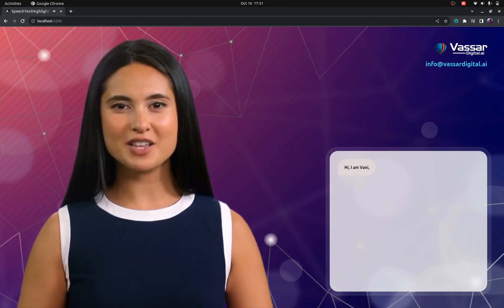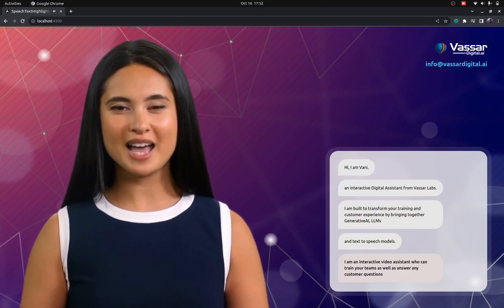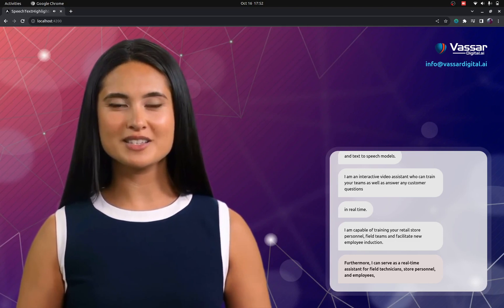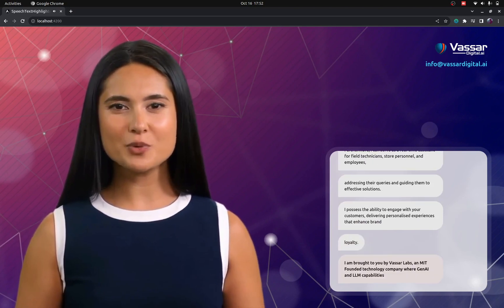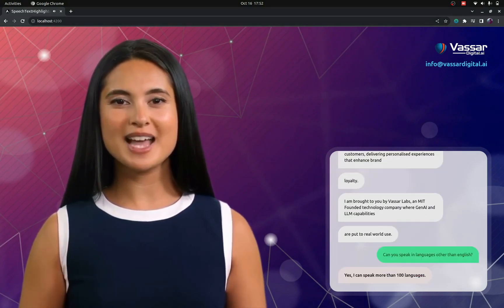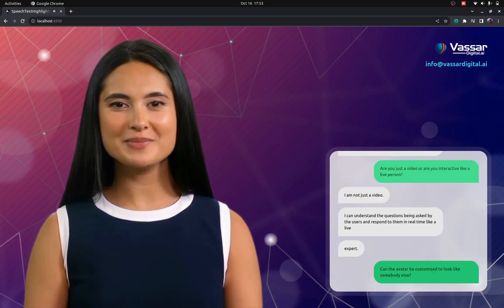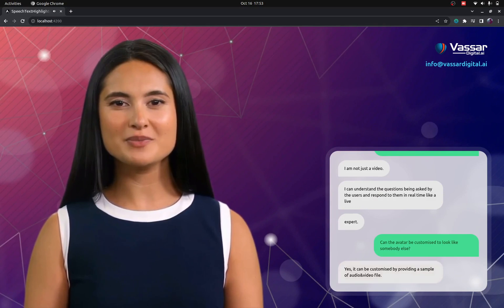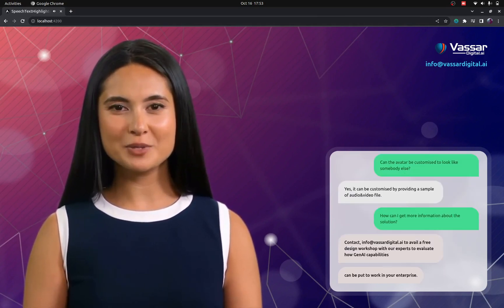Vani - Digital Assistant by VassarDigital.ai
Introducing a cutting-edge digital assistant that leverages state-of-the-art Generative AI, Large Language Models (LLMs), and advanced text-to-speech technology. This interactive video assistant and co-pilot is designed to revolutionize your training and customer experience, offering multiple ways to enhance your business.